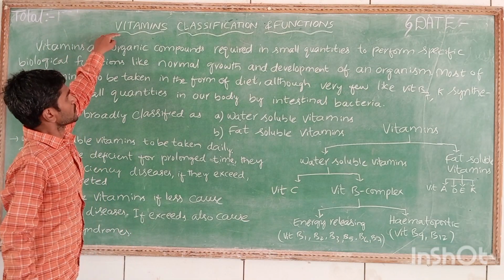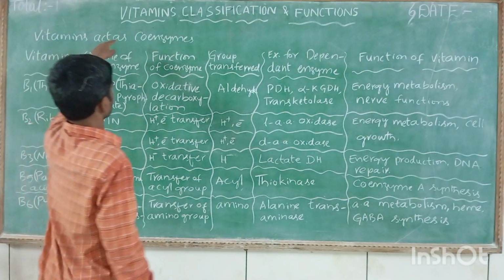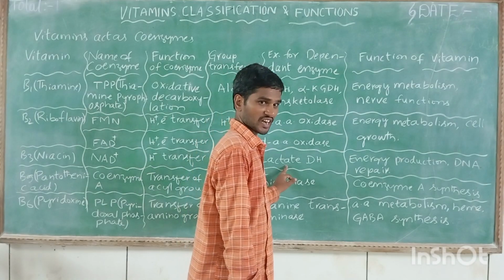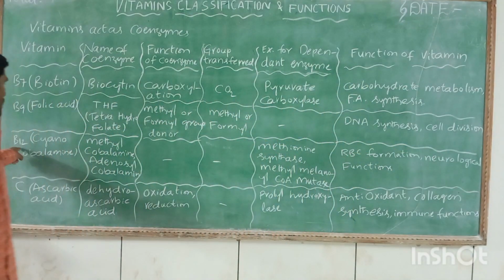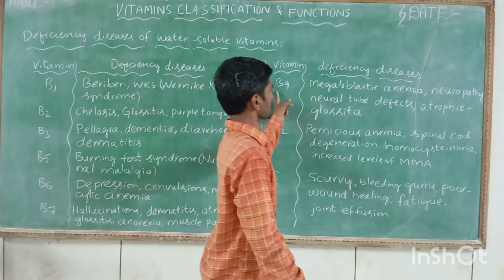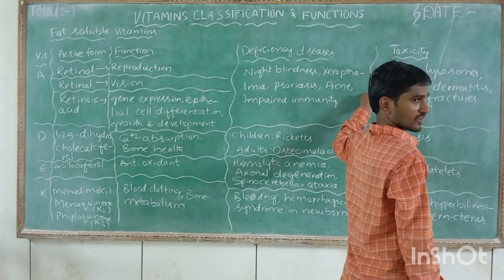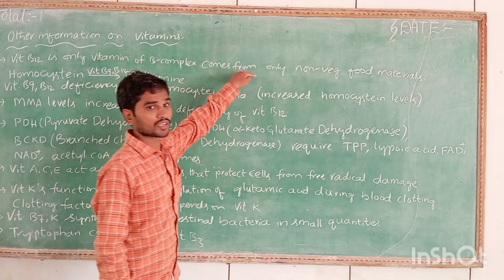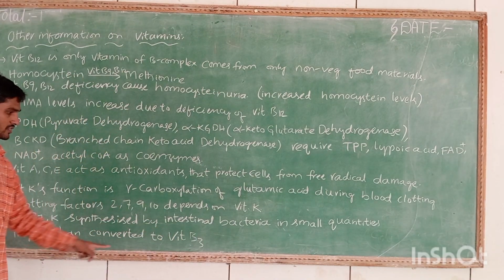vitamins classification & functions